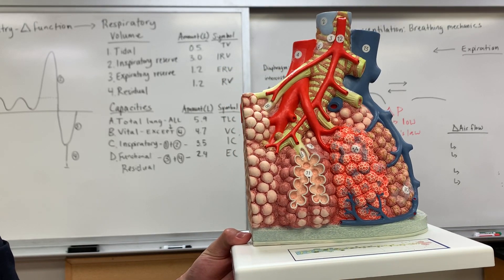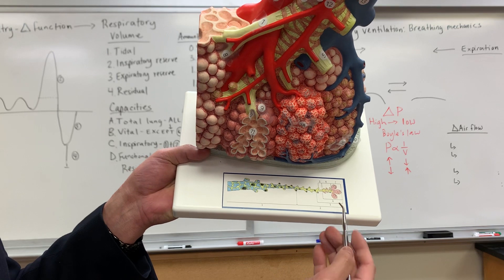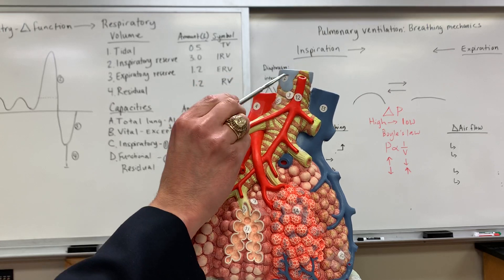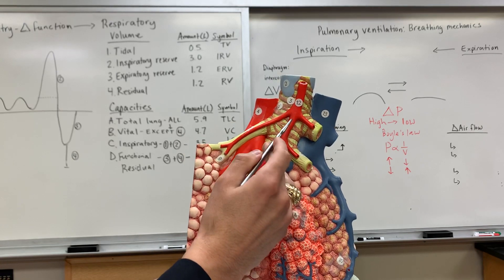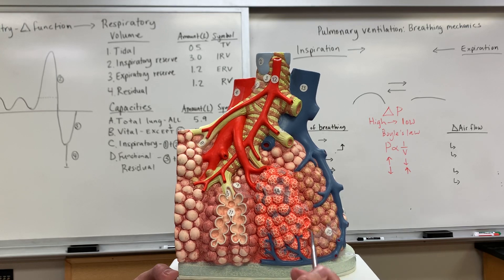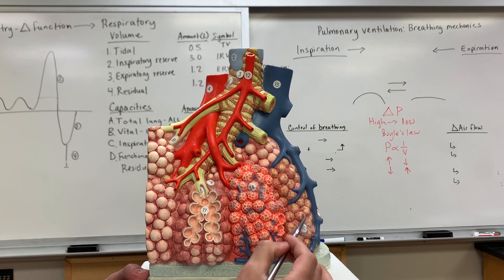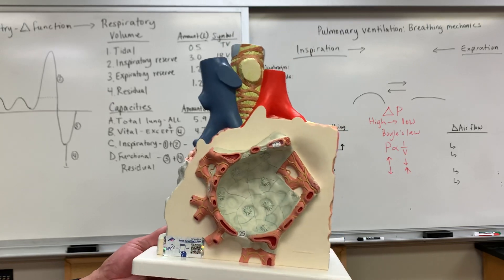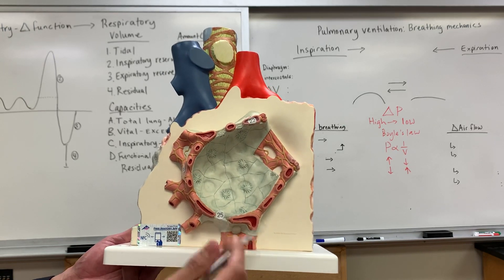3B Pulmonary Lobule Model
In this video, we identify the structures surrounding a segmental bronchus including bronchiole branchings, major blood vessels, alveoli (duct, sac, elastin fibers, cellular components, etc.), types of epithelium within and around the lungs, and capillary networks.